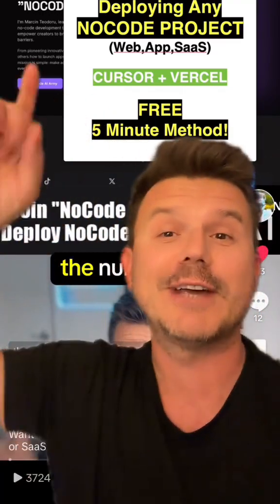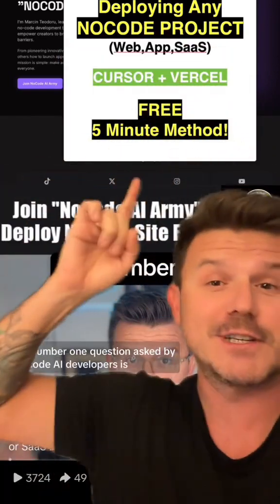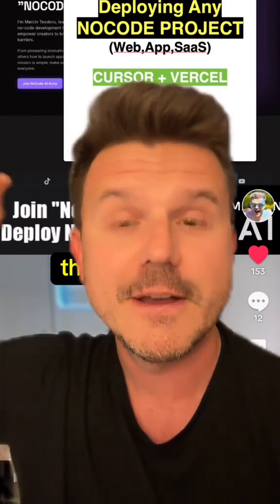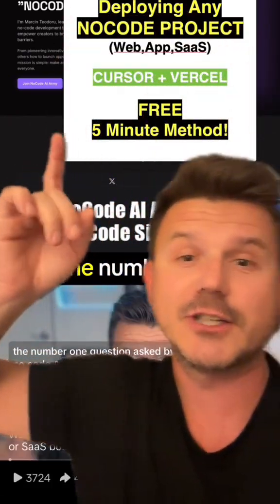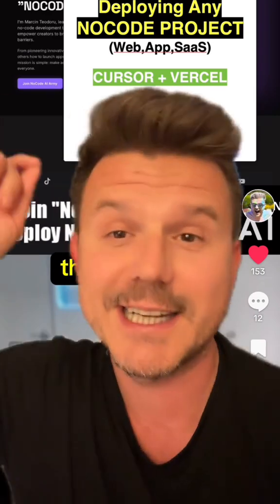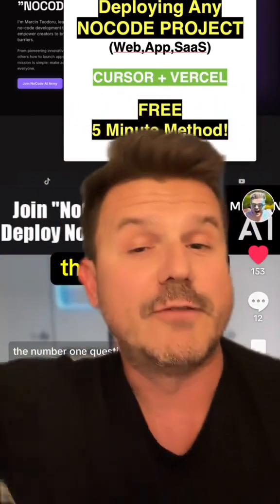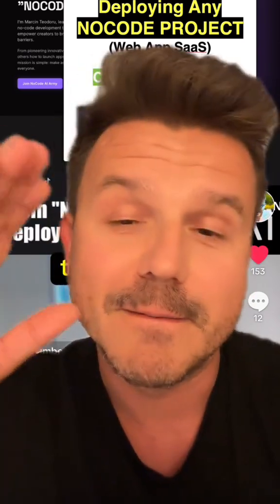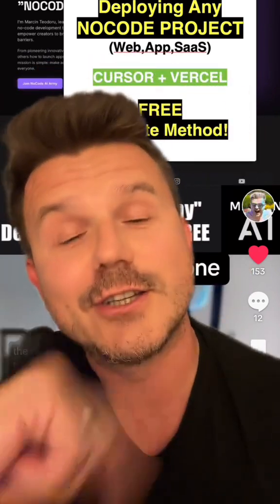Deploy any no-code project 📈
Ever wished you could deploy any application, website, tool, or even a full SaaS business online in just minutes? In this video, I show you exactly how to do it using Vercel and Cursor. I take you through a clear, step-by-step guide that covers everything from development to deployment. Whether you're deep into no-code AI development or have been frustrated by deployment roadblocks, this video is your complete blueprint to launching your project online effortlessly!

🔥 What you’ll learn: ✅ How to deploy any app, website, or SaaS business online in minutes with Vercel and Cursor
✅ A detailed, step-by-step walkthrough from development to deployment
✅ Tips and tricks to overcome common deployment challenges

🚀 Join the NoCode AI revolution!